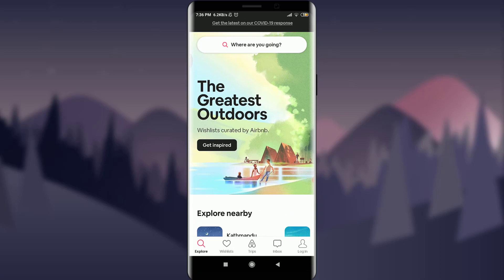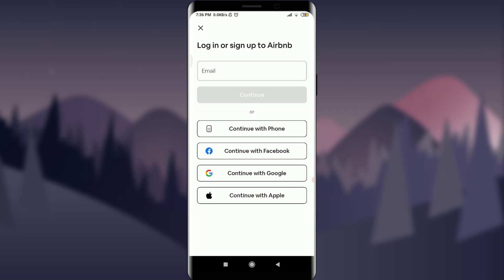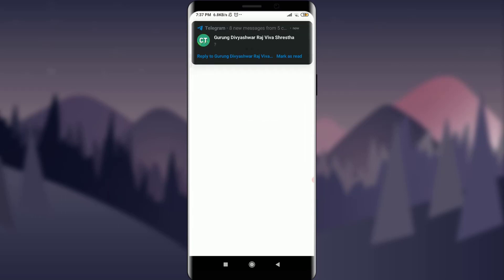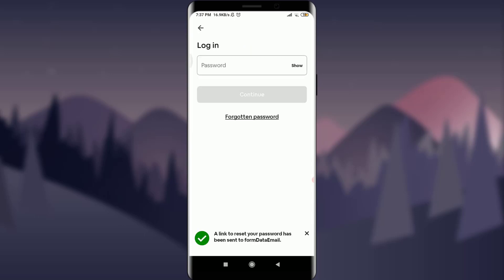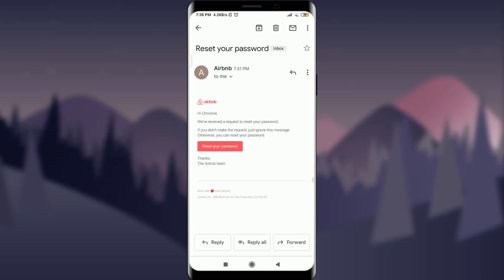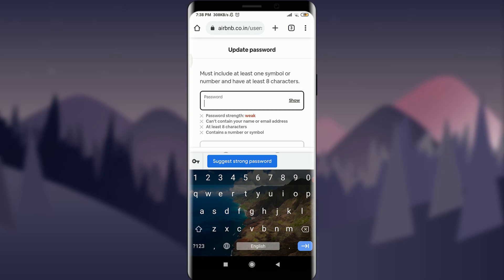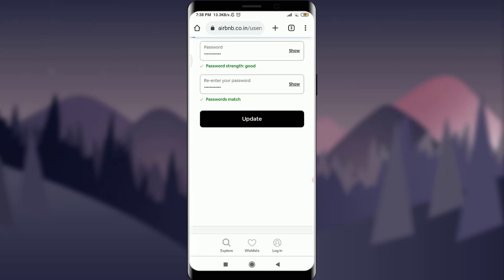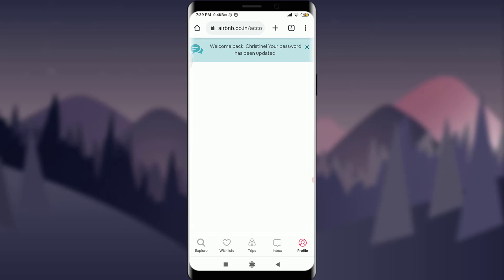How to Reset Password of Airbnb Account | 2021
Wanna know how to Reset Password of Airbnb Account  but don't know how?
In this video I will guide you in step by step process to Reset Password of Airbnb Account.

With the Steps below you can easily Reset Password of Airbnb Account
1)Firstly open Airbnb account in your device
2 Enter your email and tap on forgot password
3) Open your email and click on the reset password link
4) Enter your new password and re enter the new password to confirm it.

So, in this few simple steps you can successfully Reset Password of Airbnb Account